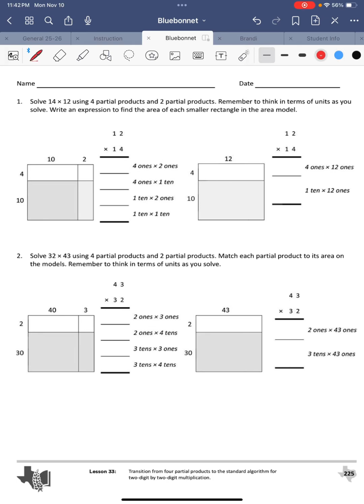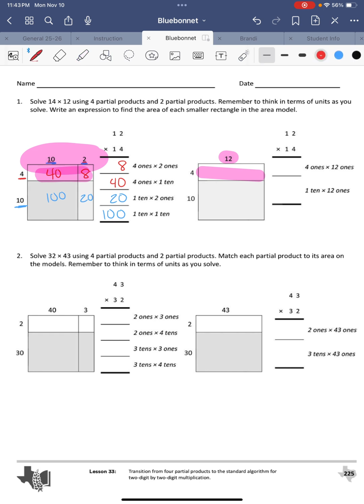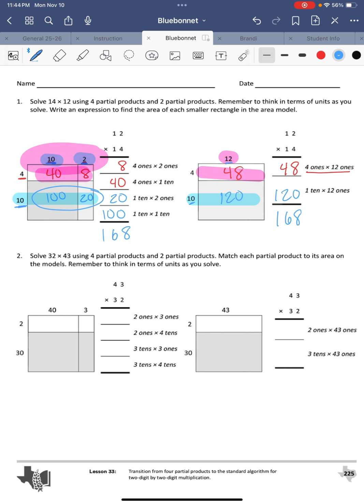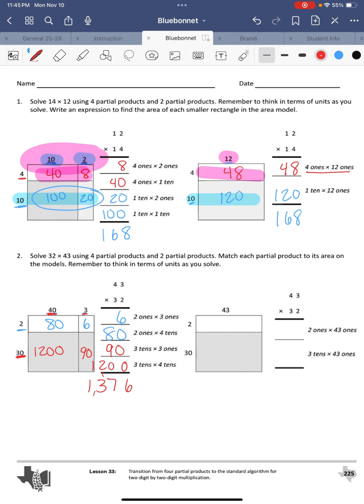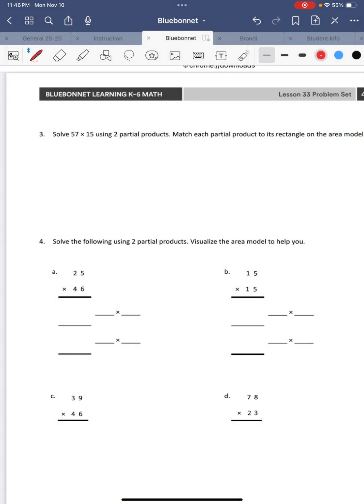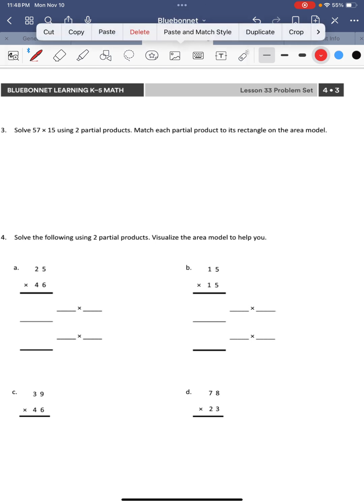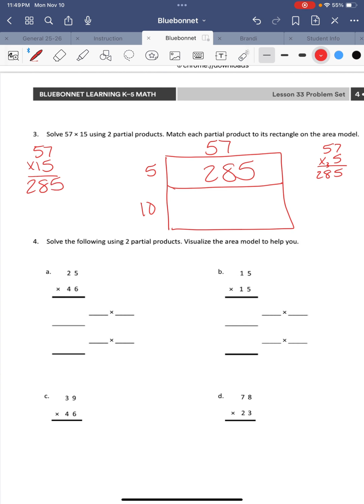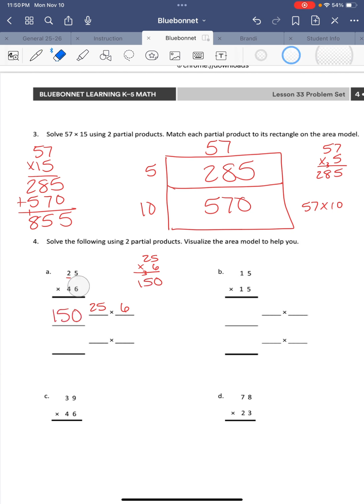Lesson 33 Problem Set